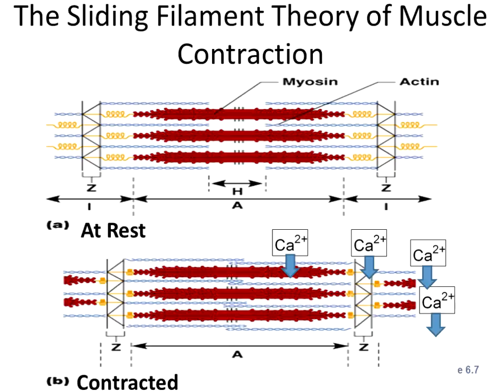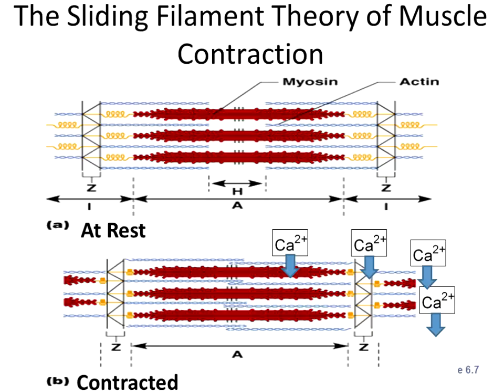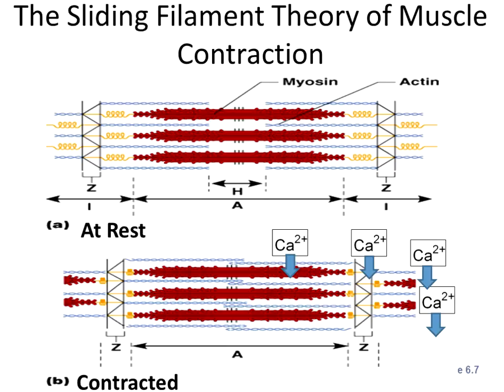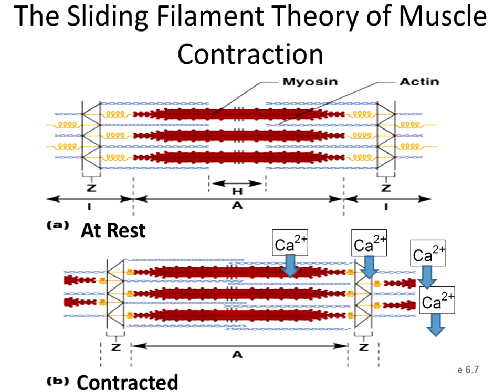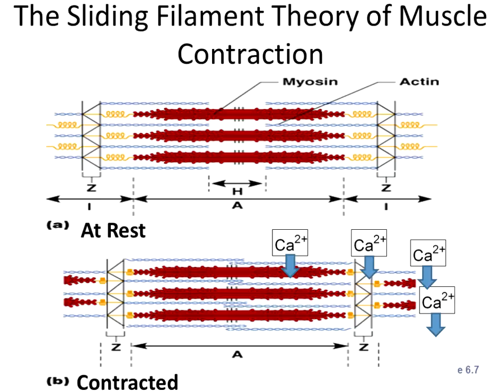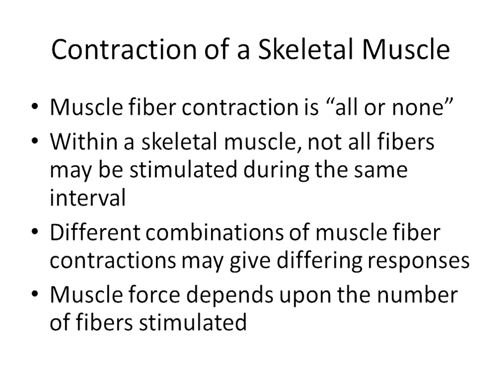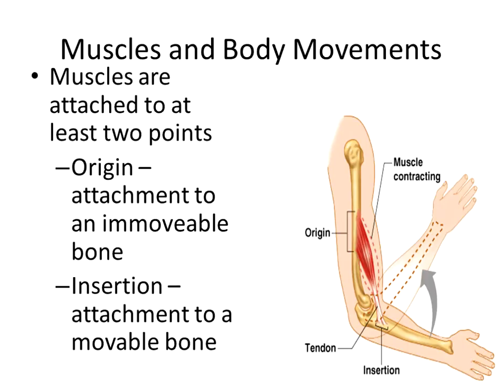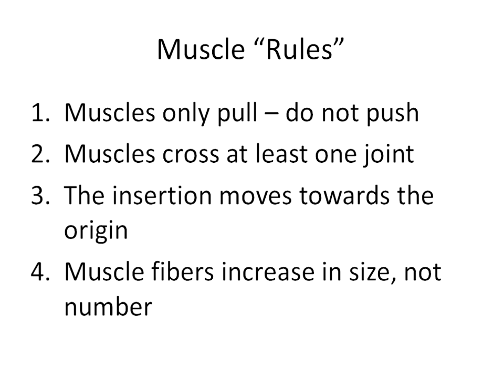sliding filament theory